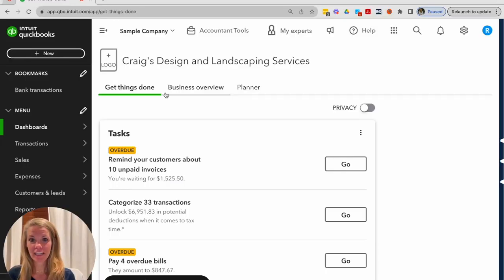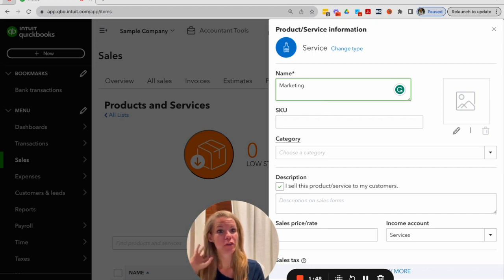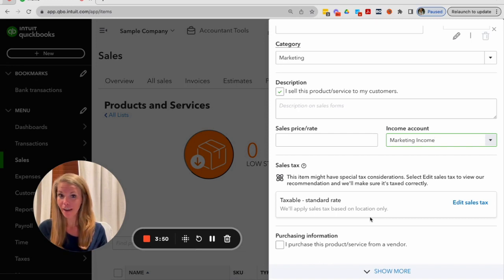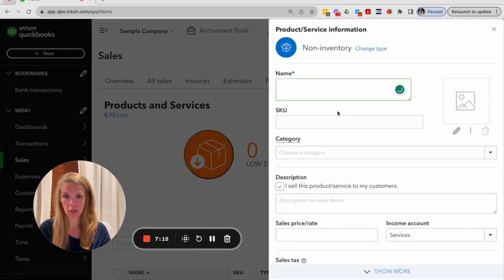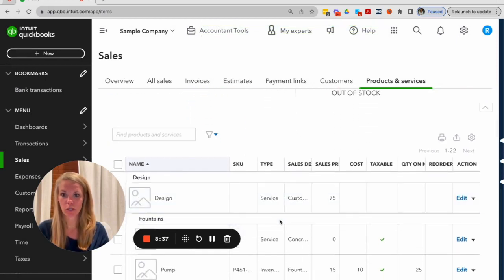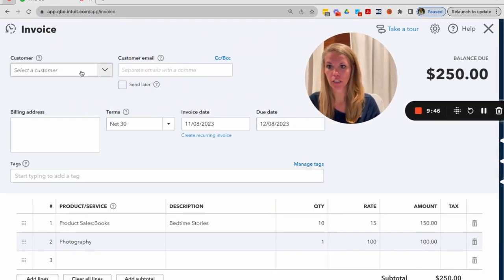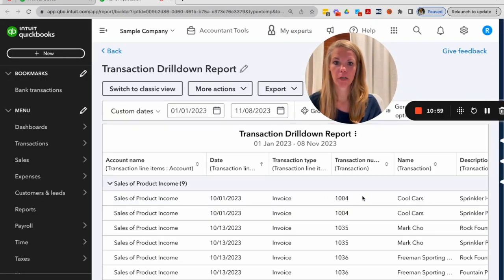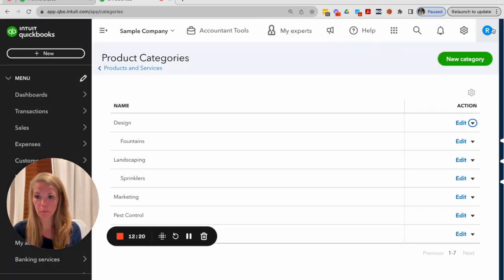Invoice Overwhelm: How to streamline your invoicing with Quickbooks Online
Are you feeling overwhelmed when it comes to invoicing? Is it taking up too much of your time and making you feel bogged down?

In this quick and easy tutorial, we’ll guide you through the process of setting up products and services in QuickBooks Online, helping you streamline your invoicing while keeping your financial records organized and accurate.

We are going step-by-step showing you how to:
1. Create and manage products and services.
2. Assign appropriate income and expense accounts.
3. Understand how products and services impact your financial reports.
4. Plus we're sharing tips and best practices for efficient management.

Whether you’re just getting started with QuickBooks Online or looking to enhance your product and service management, this video has you covered!

P.S. We are sharing some BIG news so make sure you watch the whole video so you don't miss it!

Want to know if your accounting records are accurate (in 5 easy steps)? or if they are full of red flags?

Want to work with Team Profit: Schedule a no-hassle call